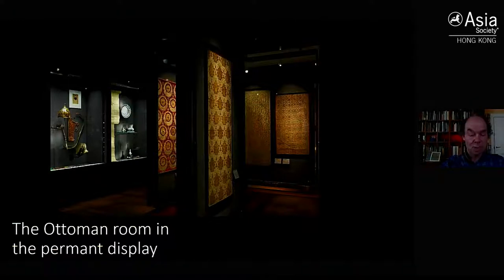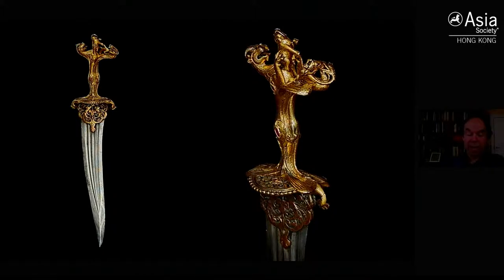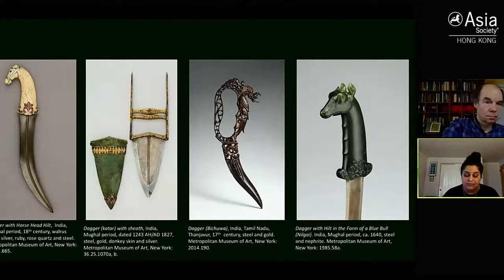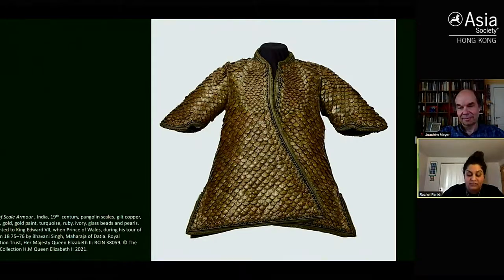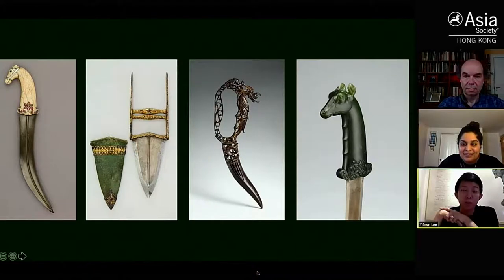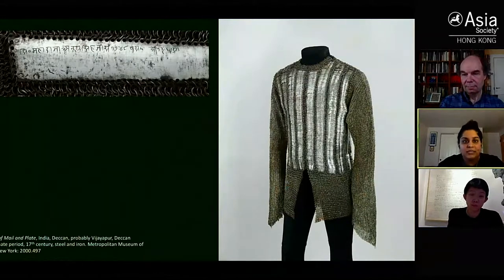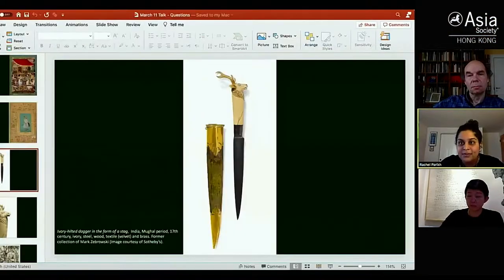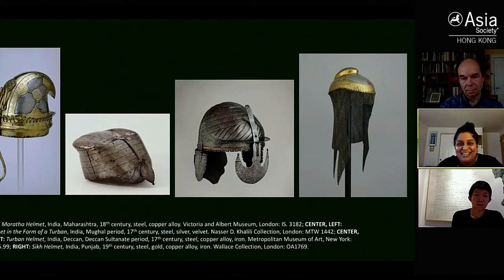Demystifying Indian and Islamic Arms and Armour Moderated by Yifawn Lee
We are pleased to launch Orientations Art Circle at Asia Society with a new lecture series where we will mark the publication of the latest issue of Orientations magazine by inviting contributors to share the latest research from their articles. The March/April 2021 issue features two articles on Islamic and Indian arms and armour. The first by Joachim Meyer discusses objects in an exhibition opening on 26 March at the David Collection in Copenhagen titled, ‘Fighting, Hunting, Impressing: Arms and Armour from the Islamic World, 1500–1850’, which includes objects lent from public and private collections in Denmark. The exhibition presents some of the most important types of arms and armour from the Islamic world and puts them in the contexts of combat, hunting, and ceremonial usage. The second article by Rachel Parikh looks at the influence of animals on the decoration, form and function of South Asian arms and armour whether or not it is through symbolism orthe materials.